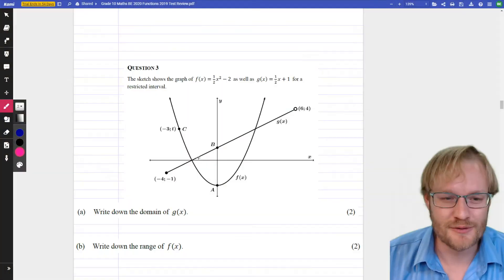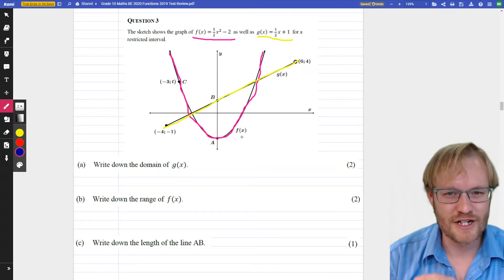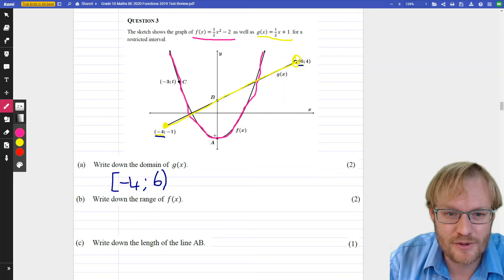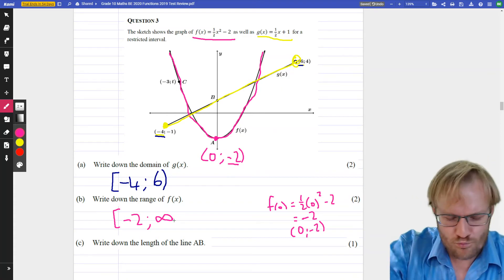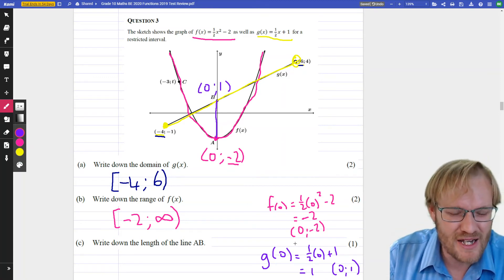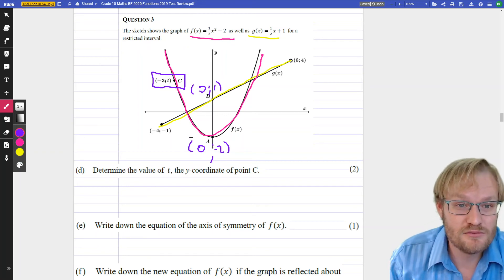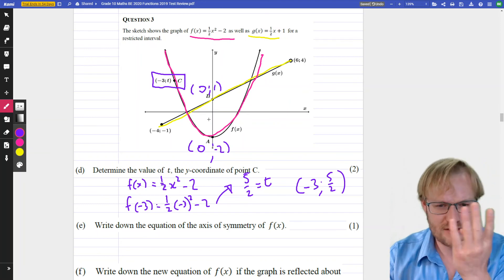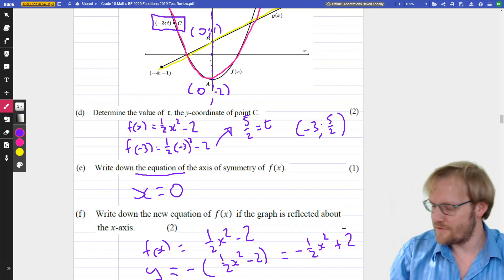Grade 10 Maths BE 2020 2019 Test 3